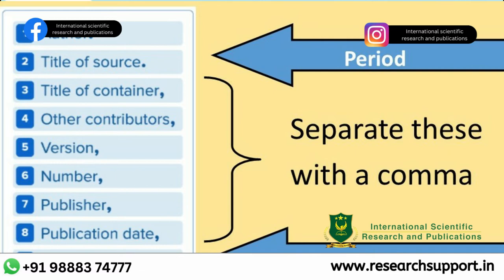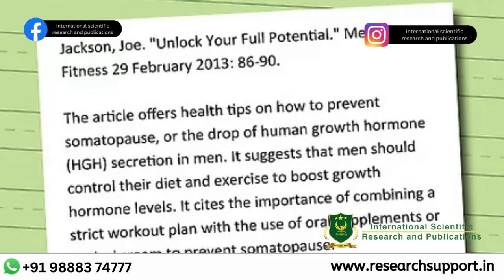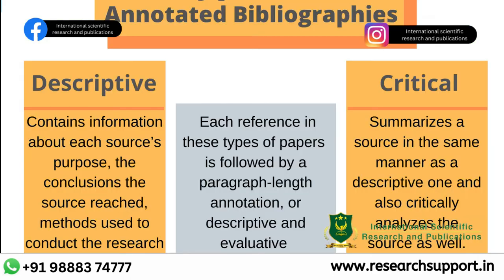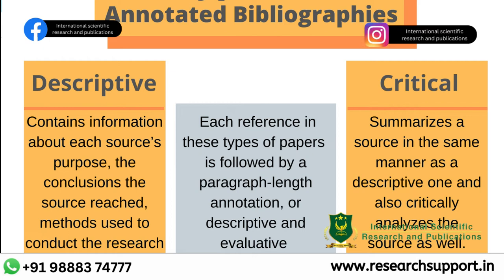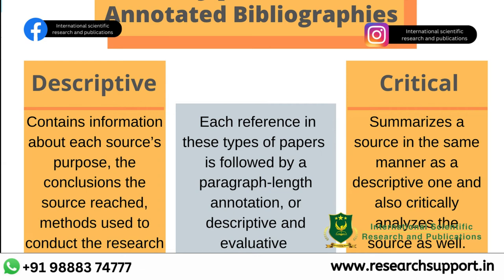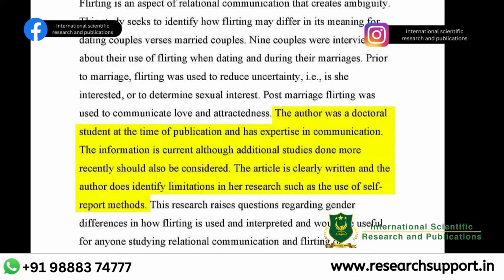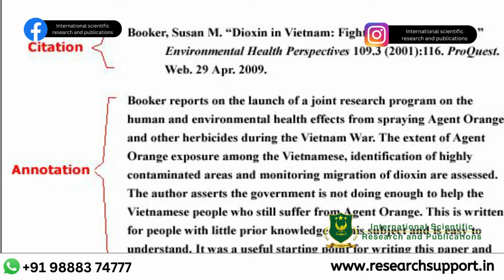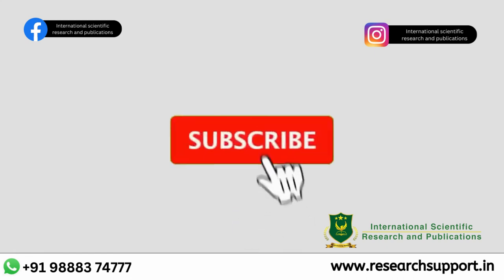Bibliography -International scientific research and publications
Bibliography-International sInternational Scientific Research and Publications
India

World scientific research and publications pvt ltd
14, Constance Street, London, England, E16 2DQ, UK.

International Scientific Research and Publications LLC
2709 N Hayden Island Dr,
STE 344196, Portland, Oregon, 97217, USA.

cientific research and publications